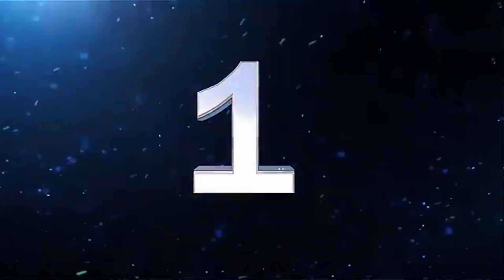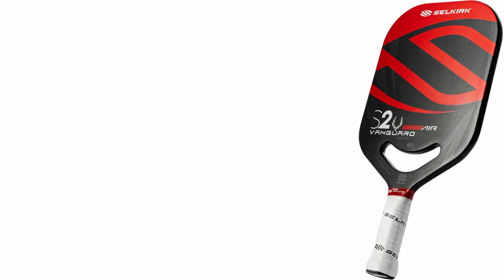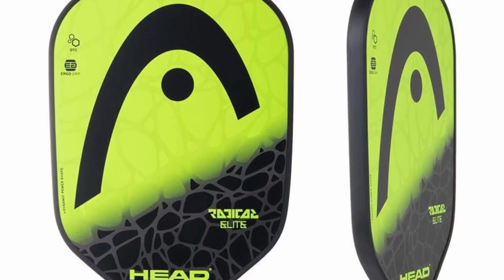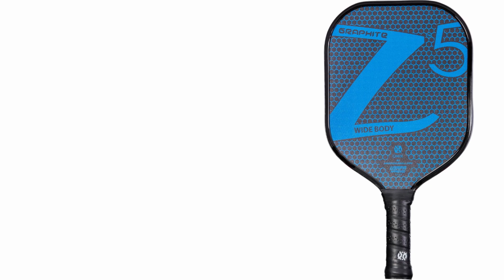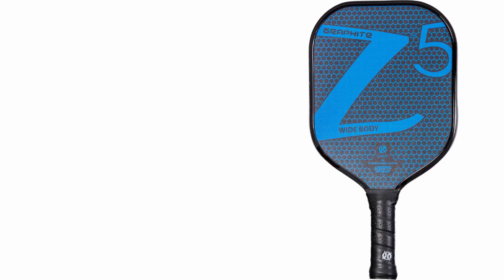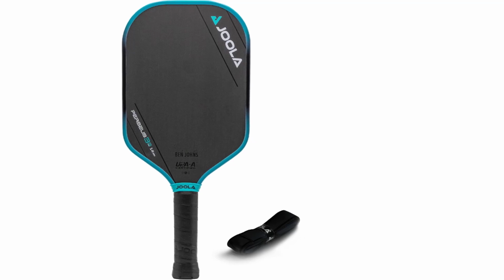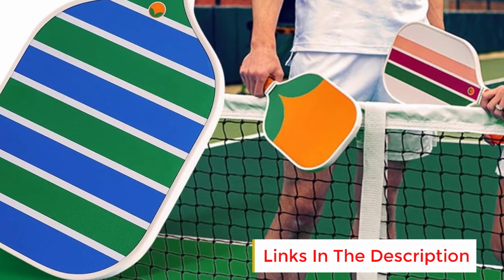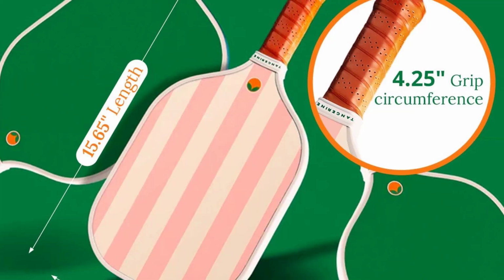Best Pickleball Paddles in [2025 ] Top 5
📌Product Link📌:
1. Selkirk Sport Vanguard Power Air Pickleball Paddle

2. Head Radical Elite Pickleball Paddle

3. Onix Graphite Z5

4. JOOLA JOOLA Ben Johns Perseus 3S

5. Tangerine Santorini

Hey guys in this video we are going to be checking out the  Best Pickleball Paddles You Can Buy Right Now. We made This List Based On Our Personal Opinion and hours of research & we have listed them based on the type of features and Price. We have Included options for every type of user so whether you are looking for the best budget.